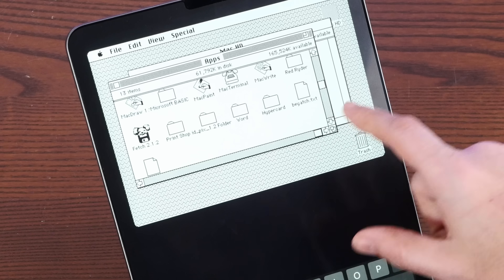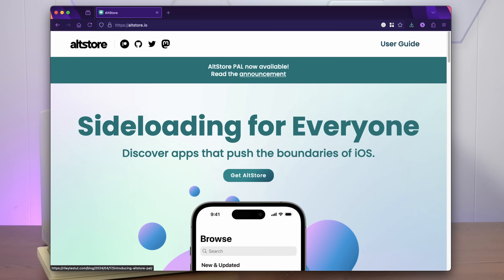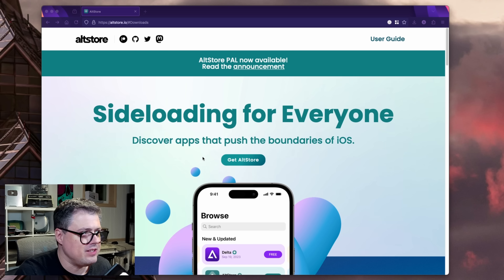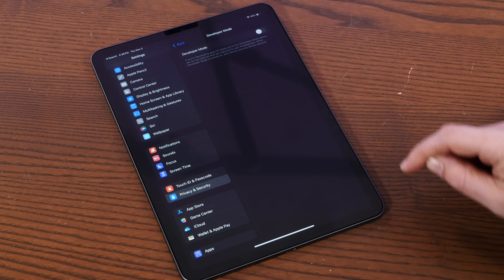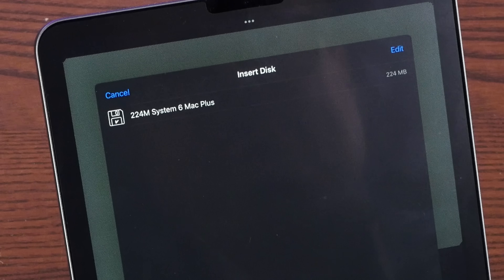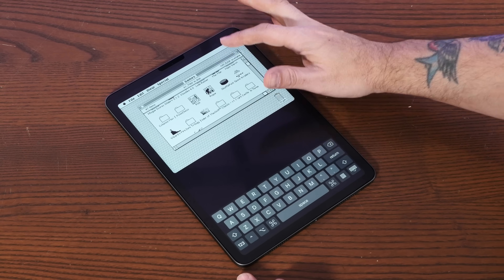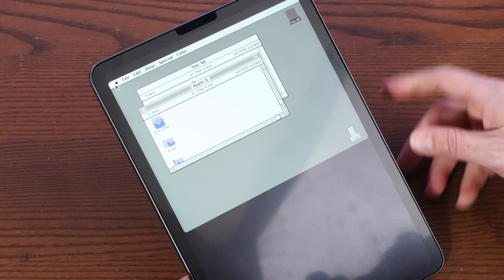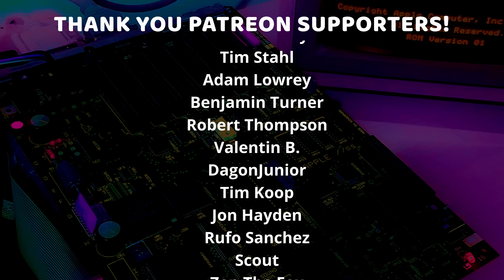Apple Doesn't Want Me To Install This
Today we're installing a wonderful port of Mini vMac onto a modern iPad to emulate a vintage 68K Macintosh. Apple does not want us to do this, but walled gardens be darned!